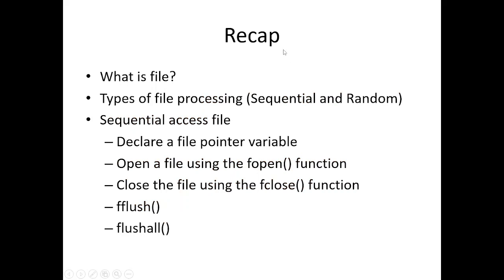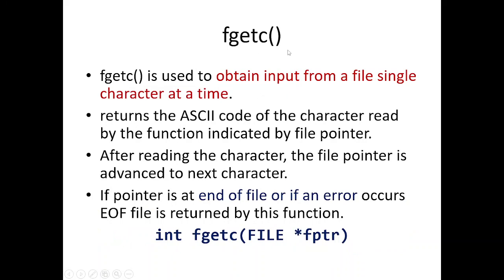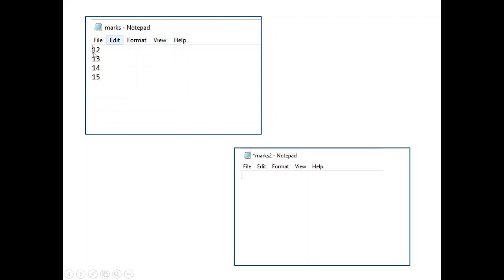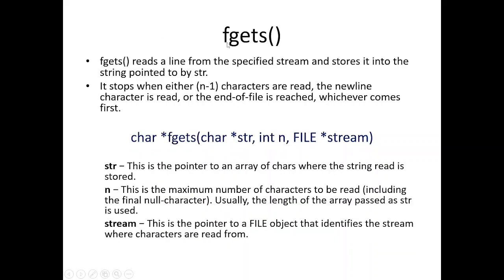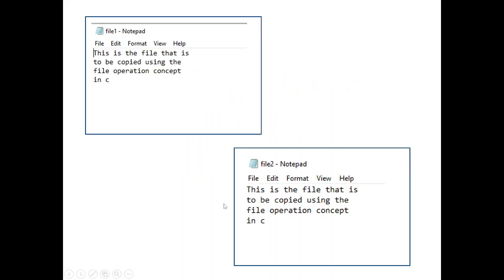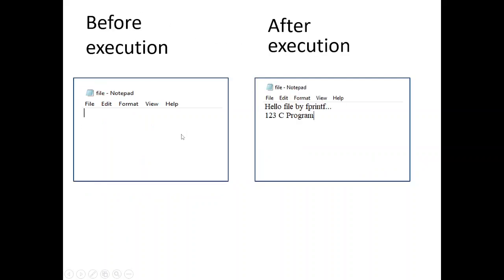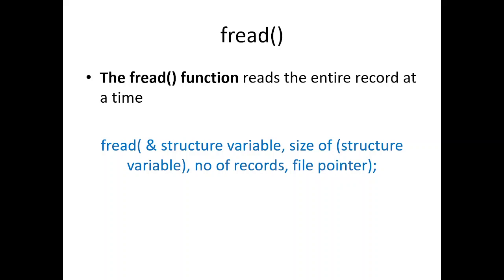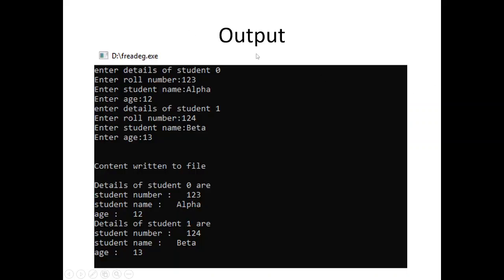CS3251 - Programming in C - UNIT V - Part 2